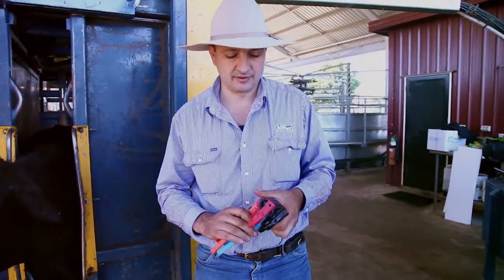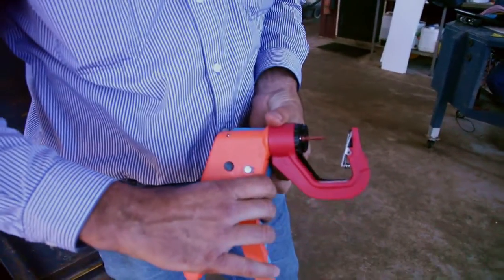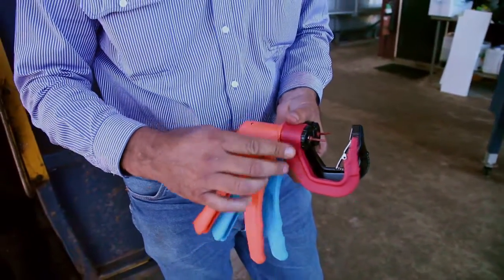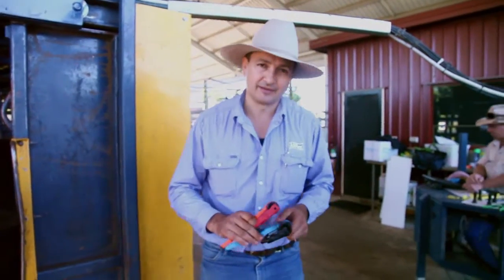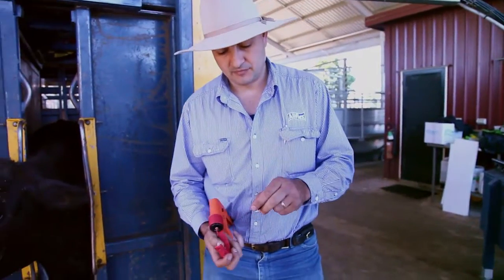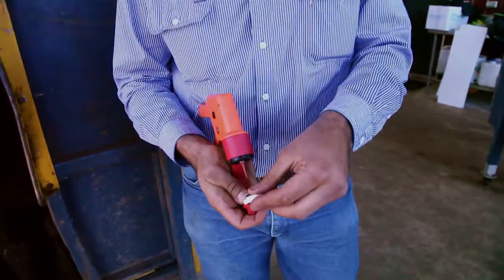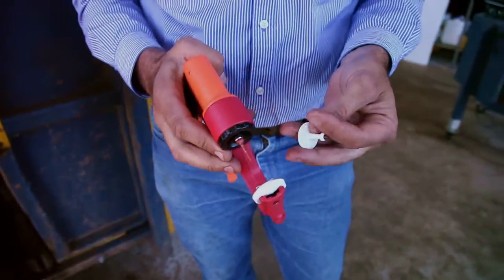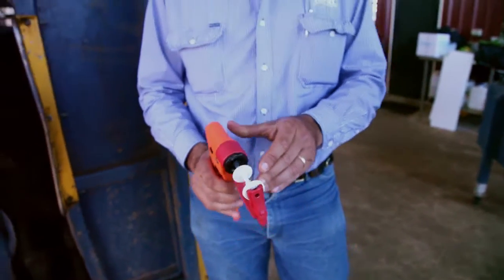Ultramatic applying electronic tags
How to apply electronic tags with the UltraMatic Applicator. The UltraMatic Applicator (85U) is suitable for use with Allflex Cattle NLIS Tags, Lightweight and Reusable Electronic Sheep Tags and  Industrial Reusable Cattle Tags.